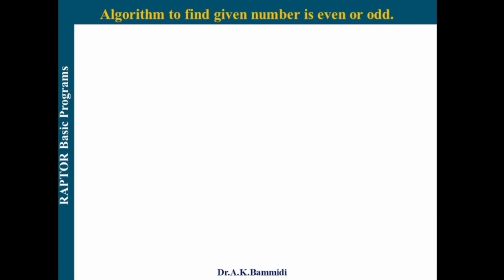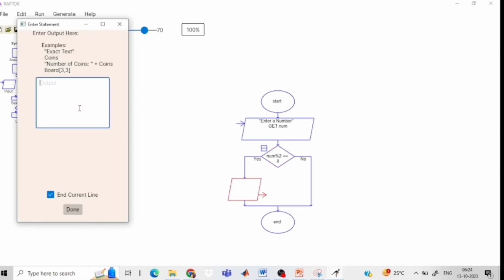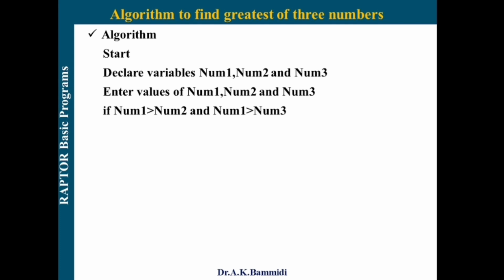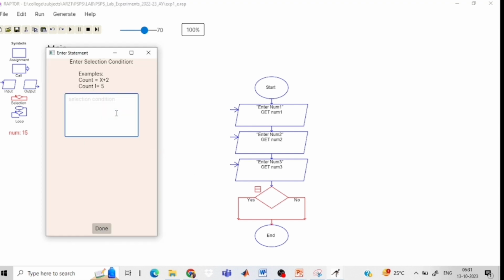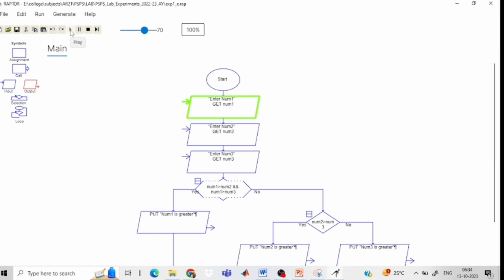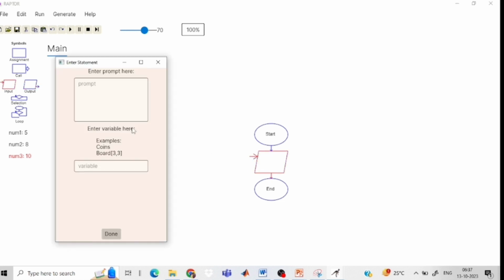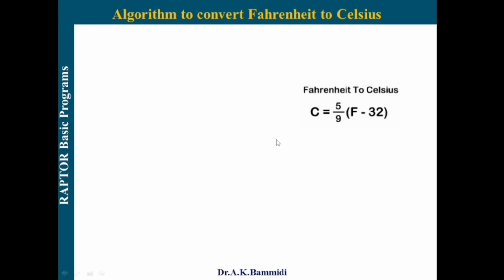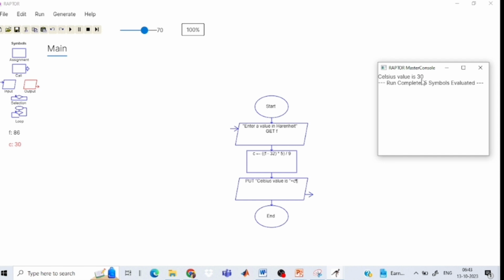Raptor Programs 2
Basic Raptor programs